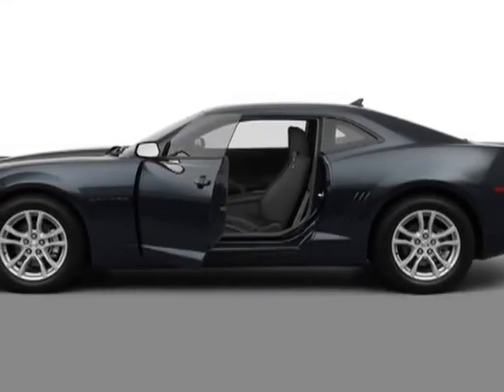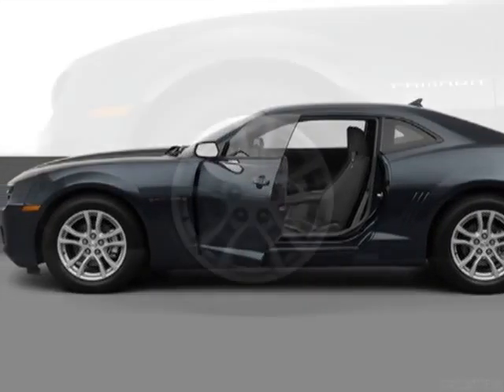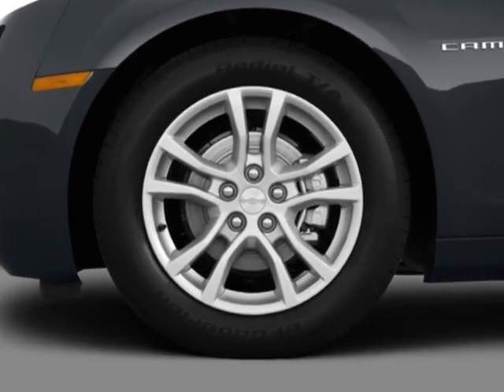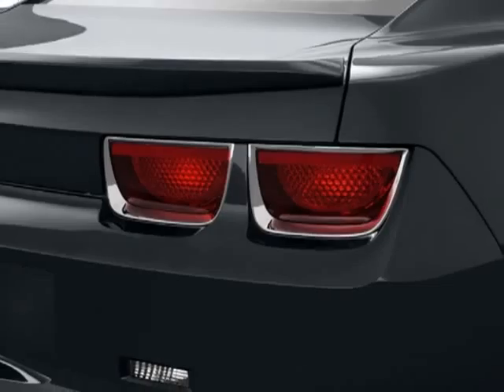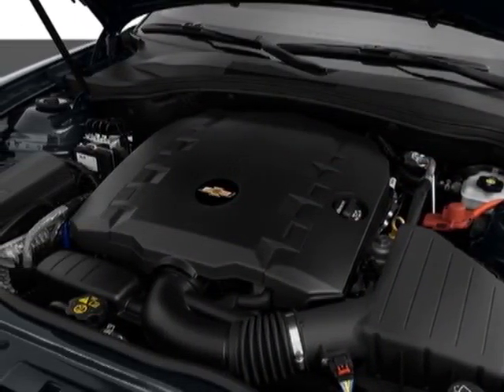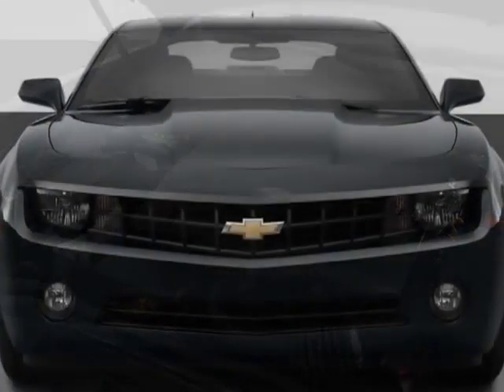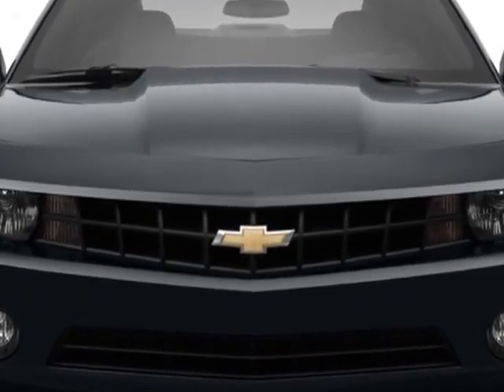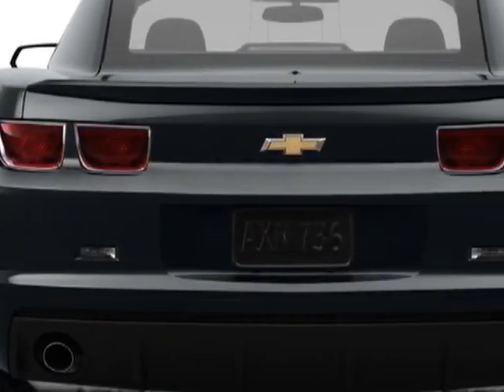2013 Chevrolet Camaro Coupe 1LT - Augusta, GA